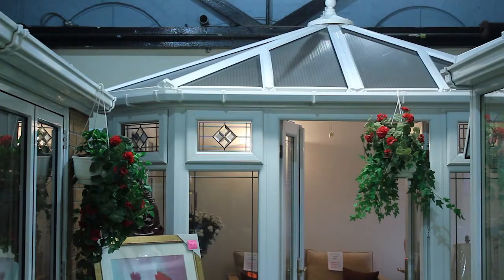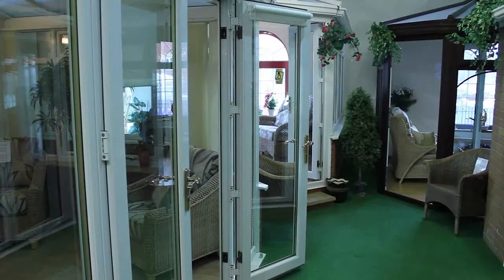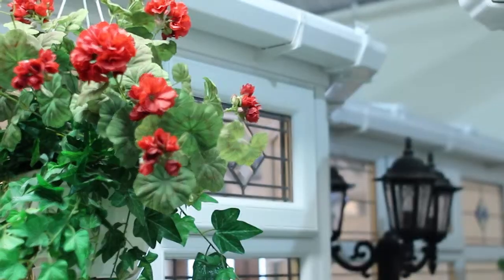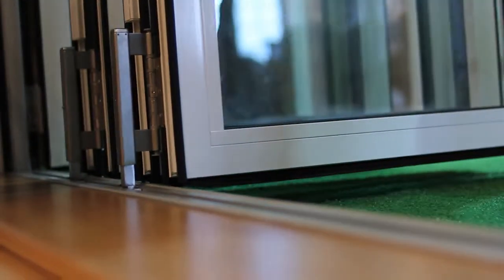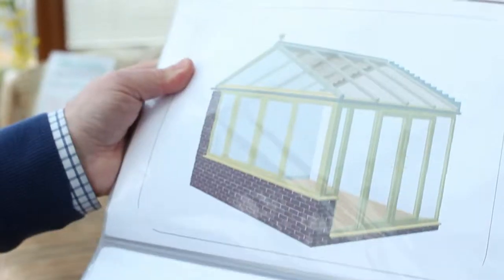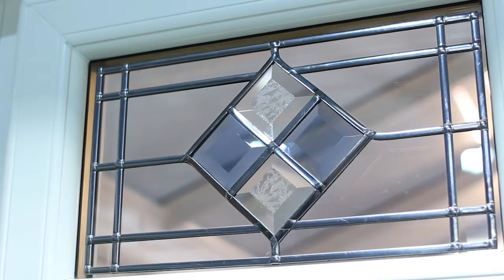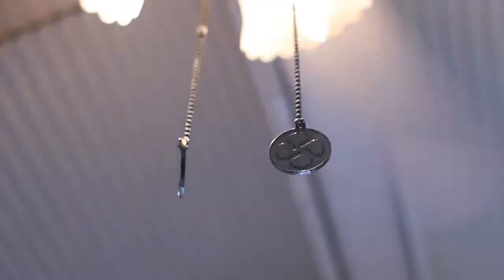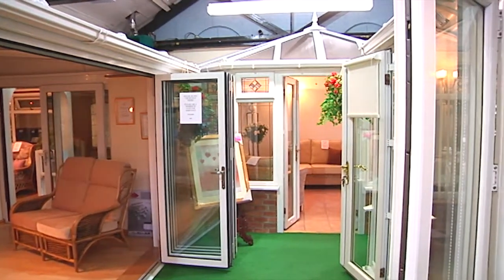C-Thru Shropshire Conservatories Windows and doors Showroom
Inside C-Thru Windows St Georges Telford Shropshire SY1 2AJ
The  largest indoor Conservatory and window Showrooms in Shropshire,Open 7 Days 10am till 4pm